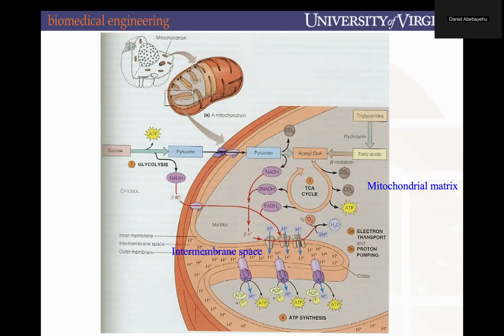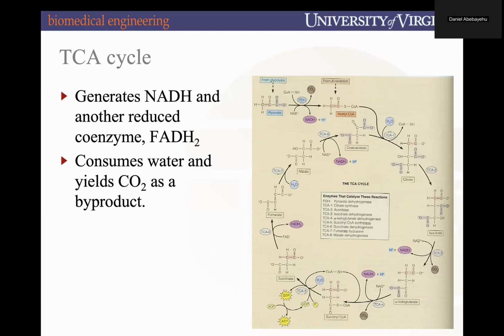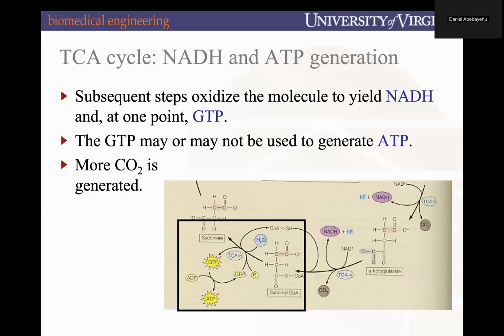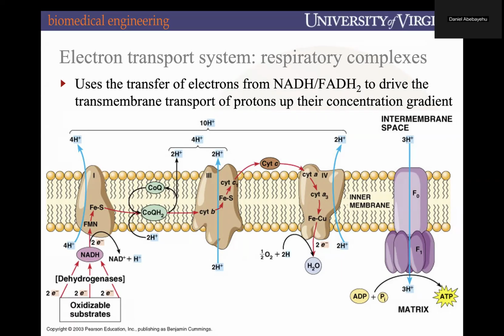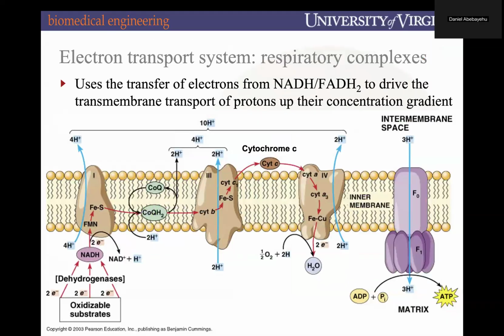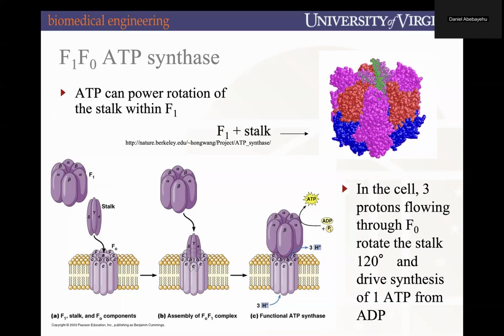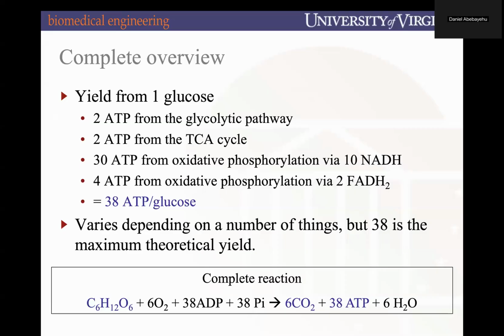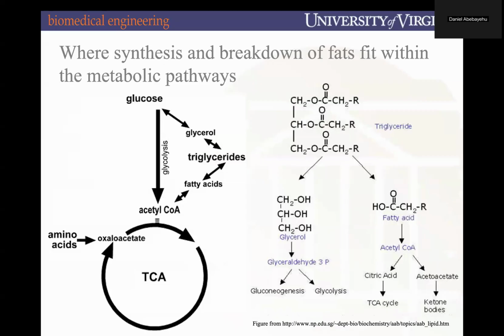Lecture 21 TCA and OXPHOS Part 1 BME2104 Spring 2025